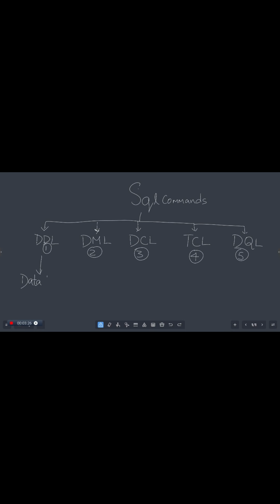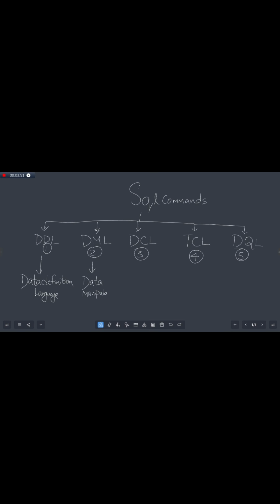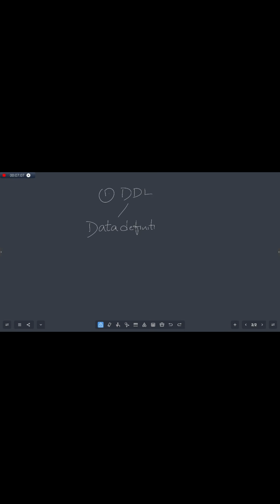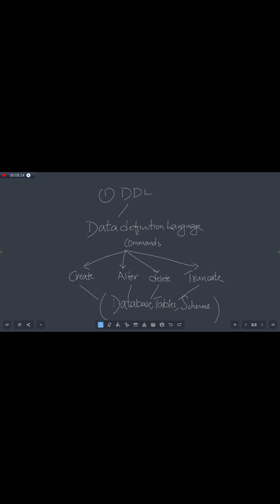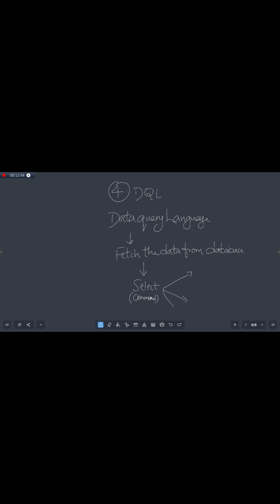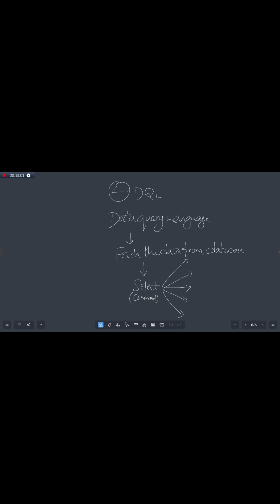Sql commands categories 2